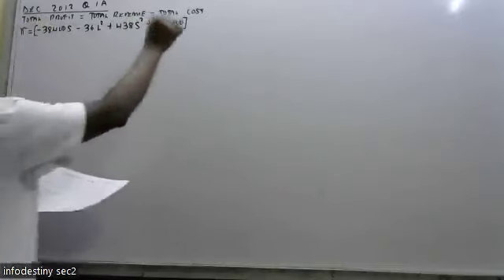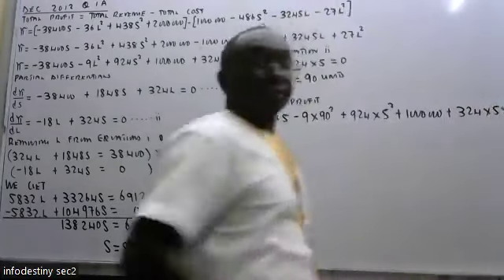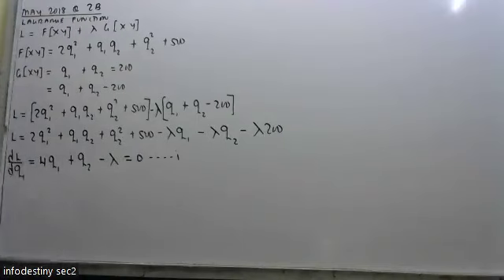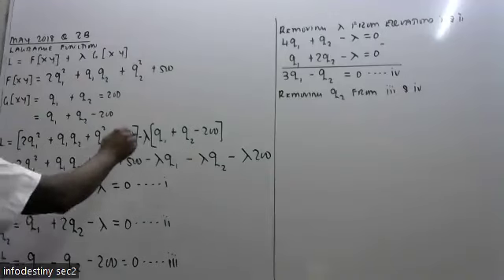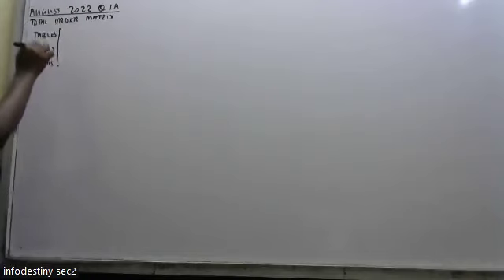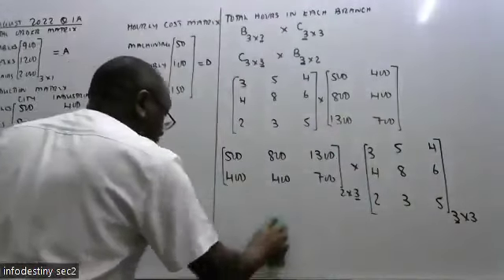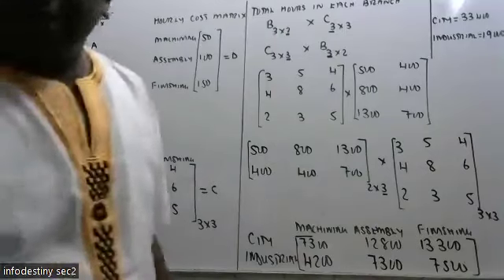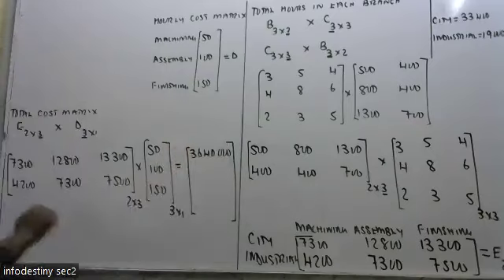QUANTITATIVE ANALYSIS LESSON DONE ON 16TH NOVEMBER 2022